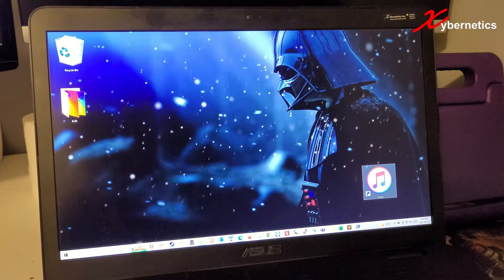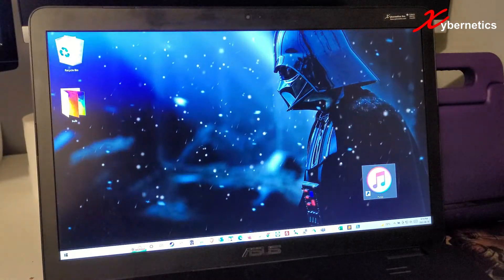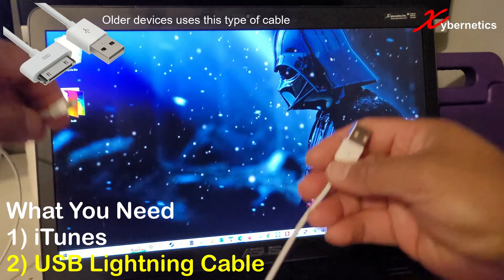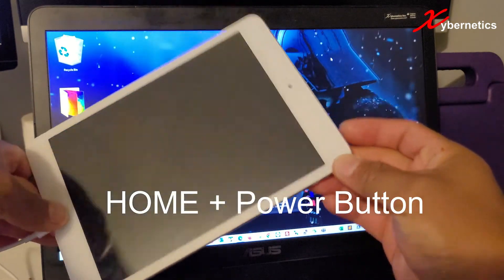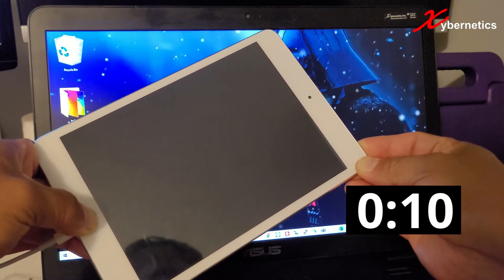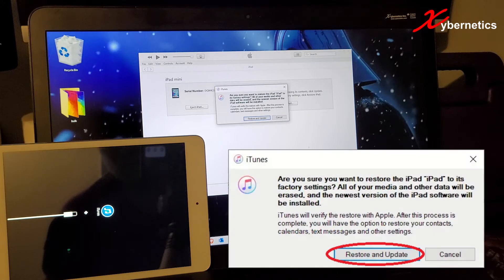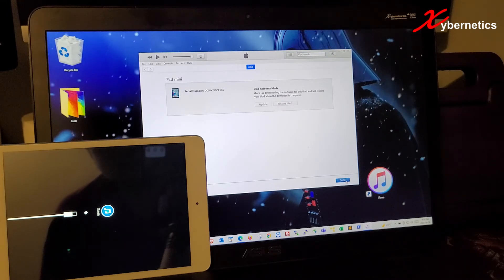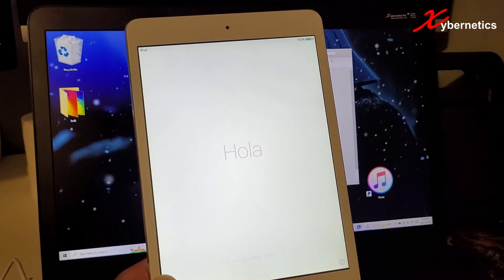[SOLVED] Apple - iPad is disabled connect to iTunes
If your Apple iPad indicates that it "iPad is disabled" and "Connect to iTunes", it essentially means that your Apple device is deactivated, you are completely locked out. The two options left at this stage are to wait (provided the iPad has given you a time limit) or reset the iPad using your computer. And your only choice is to reset the iPad if you don't know your password.

In this video, I will demonstrate how you can restore to Factory default setting. Note that you will lose all your data that was in the Apple device.

This technique works for all Apple devices.

You will need the following things
1) iTunes. Note that Mac comes with iTunes preinstalled. For Microsoft Windows, you will have to manually install iTunes.
2) USB wire to connect the Apple device to your computer.

One you have iTunes application, in your computer, connect the Apple device to your computer. After that hold the Home button and the Power button. A USB wire logo should appear in about 20 seconds (as shown below).

After that the iTunes will show a popup windows will be displayed on your computer that states...
"There is a problem with the iPad that requires it to be updated or restored".
Click on "Restore" button.

After that, another popup windows will appear stating "Are you sure you want to restore the iPad to its factory settings? All Media and other data will be erased, and the newest version of the iPad software will be installed"

Click on Restore and update.

After that, we have to wait about 10 minutes for the Apple device to be restored back to factory setting.